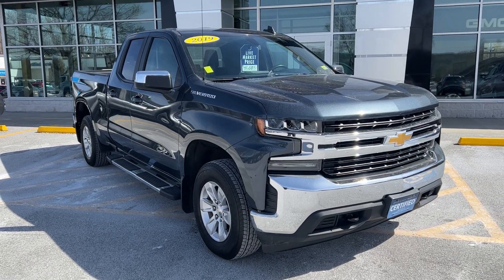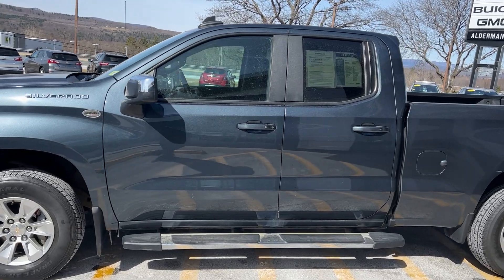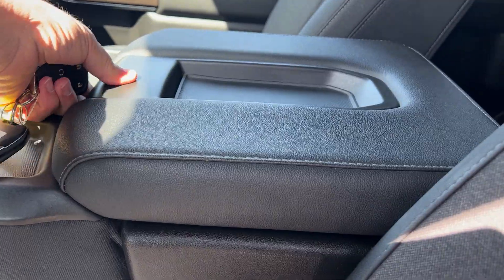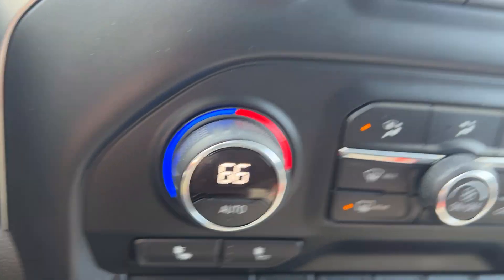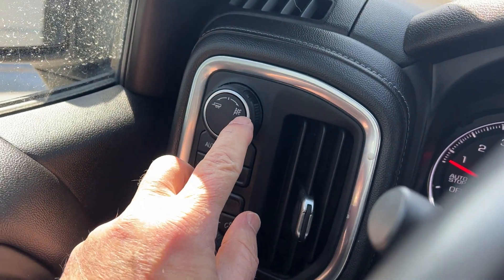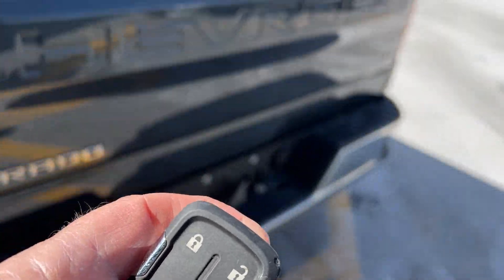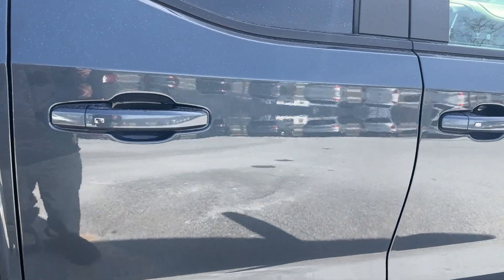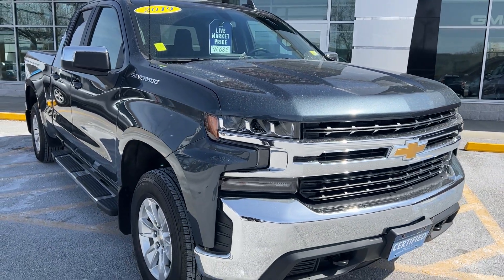2019 Chevrolet Silverado LT Double Cab All-Star Edition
Stock # 1908722A